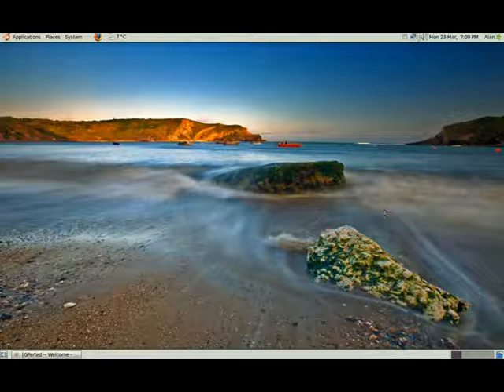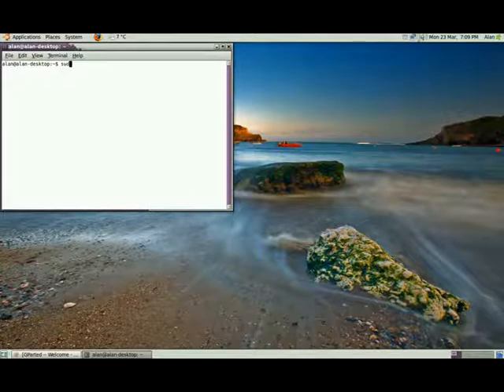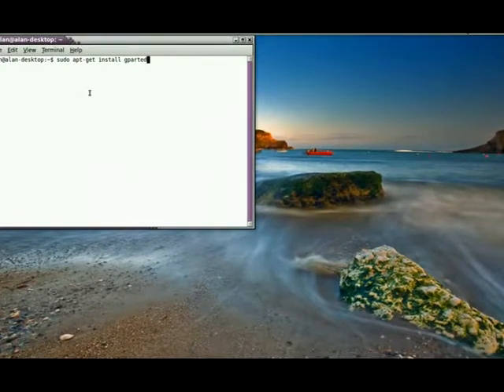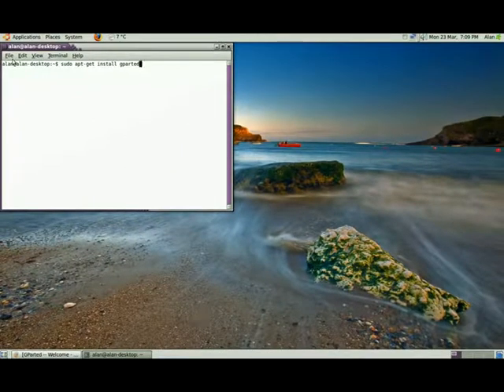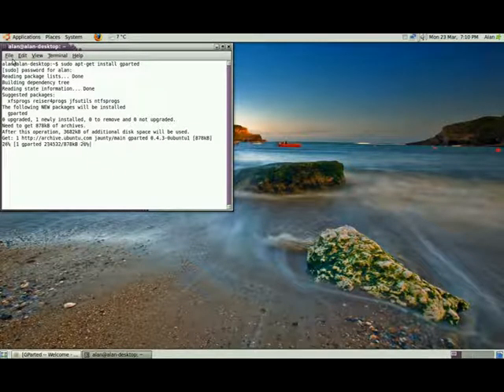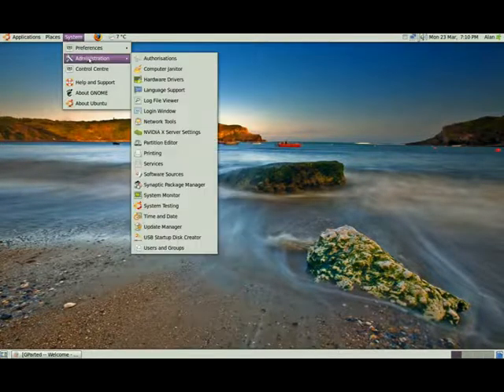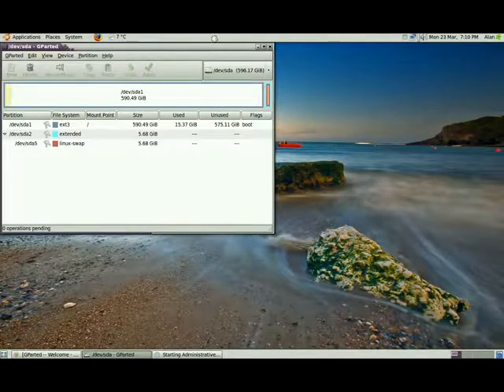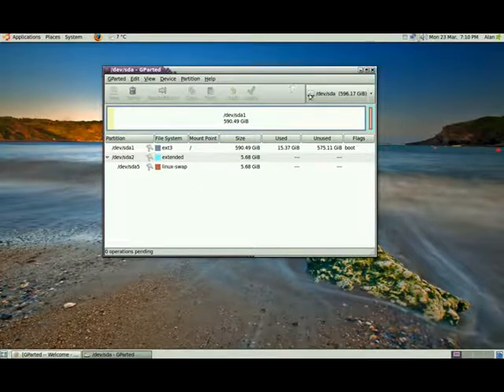Partitioning tool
Ever wondered what program you can use to format a drive or partition a drive under Linux? Well you need a program called Gparted which is the Gnome partition editor. I'll show you how to install it using the terminal.